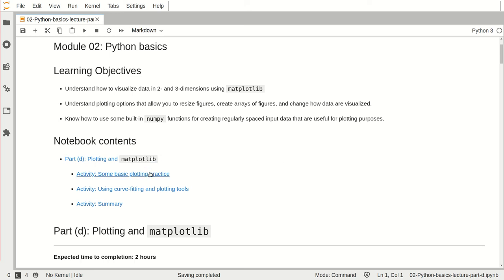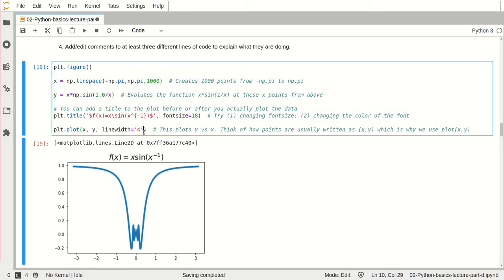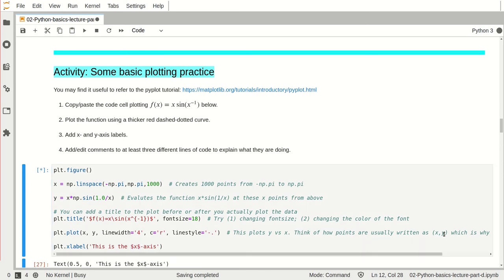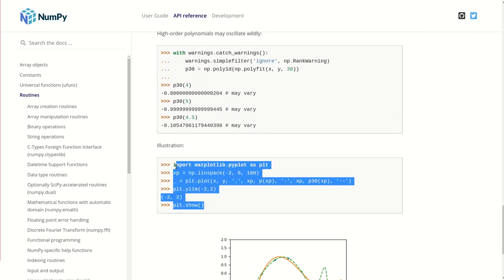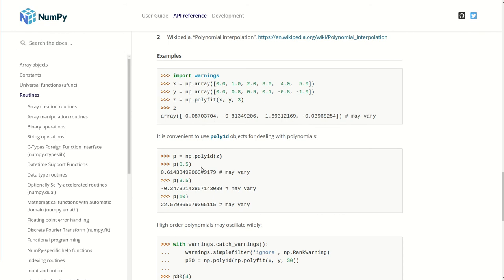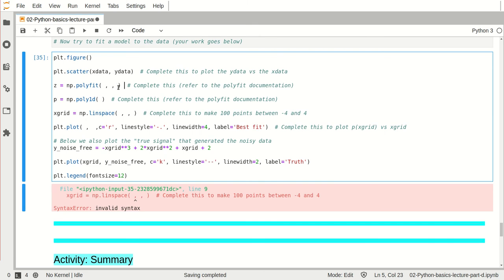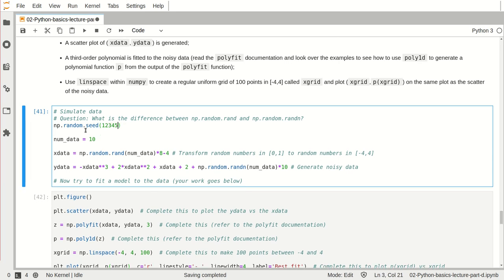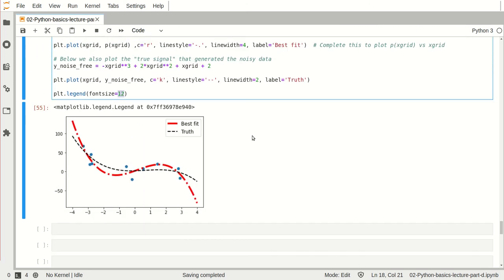Math 1376: 02-part-d-activity-solutions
Solutions to the activities in the part d lecture notebook for module 02. Includes discussion of polyfit and poly1d for performing regression, setting a random seed for reproducibility of "noisy" plots, and different keyword choices for controlling styles of plots.